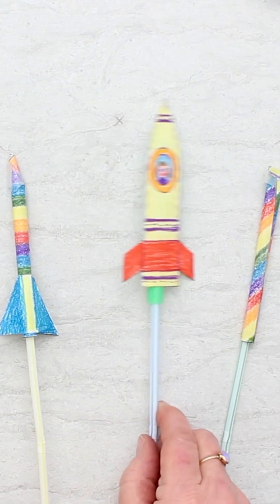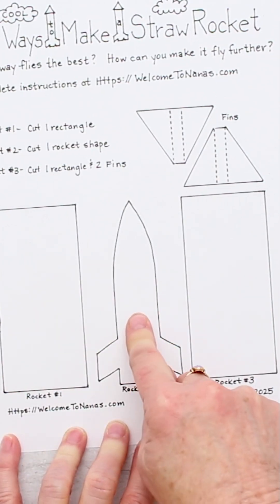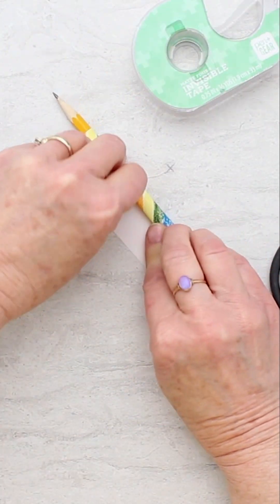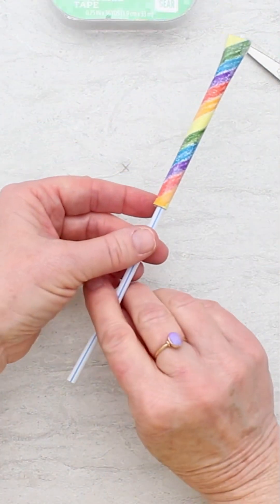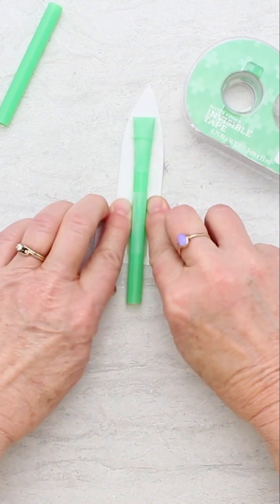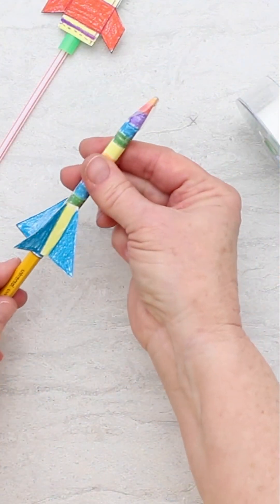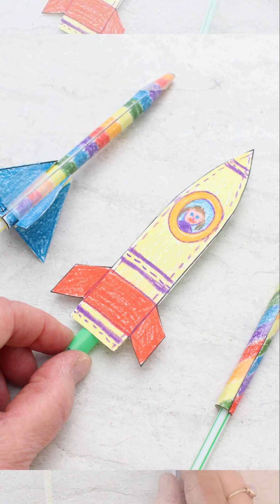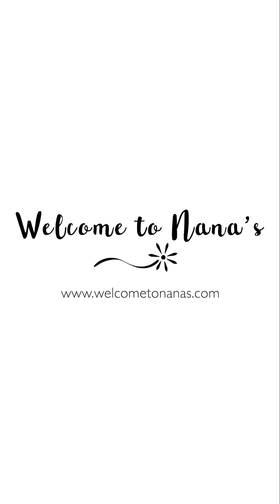DIY Rockets that FLY! 🚀 welcometonanas diy rockets #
Learn how to make Straw Rockets that really fly!

Science AND a craft? Yes please! Try all 3 Cool Ways to Make Straw Rockets with this free straw rocket template, then see how far they fly! Wouldn't this make a great science fair project?

🚀 Search "Straw Rocket" on Welcome to Nana's for the free printable template.